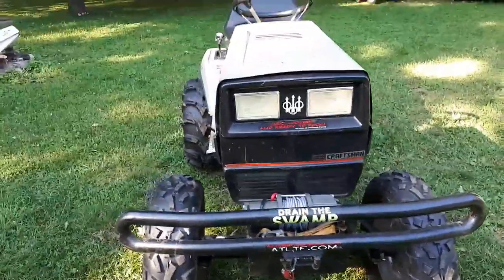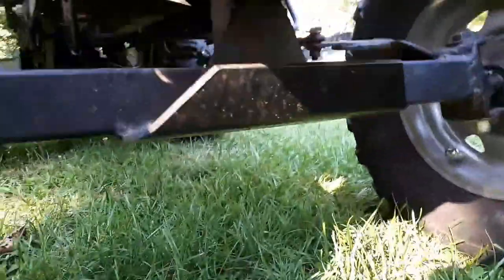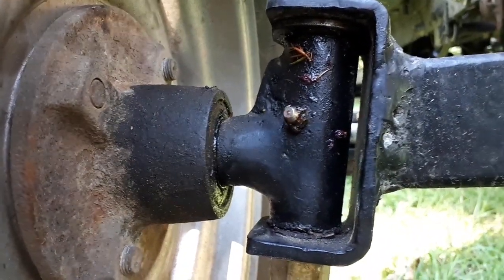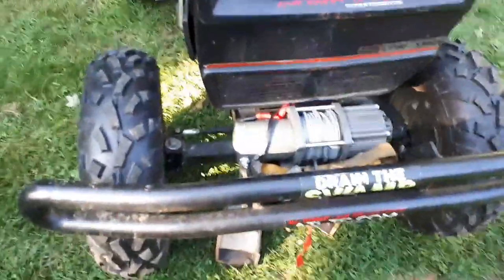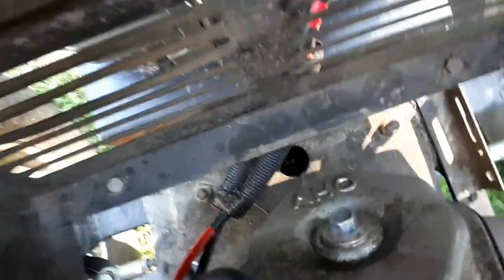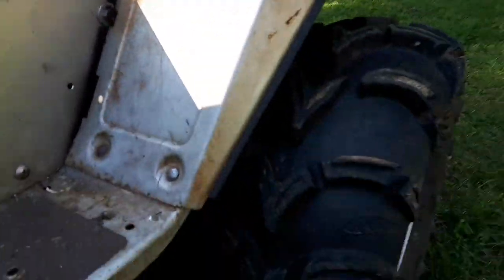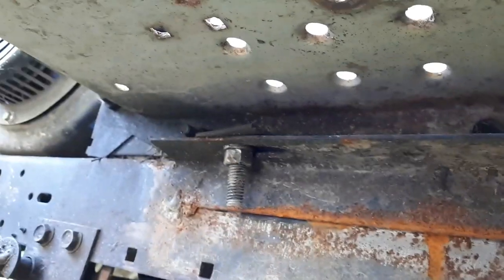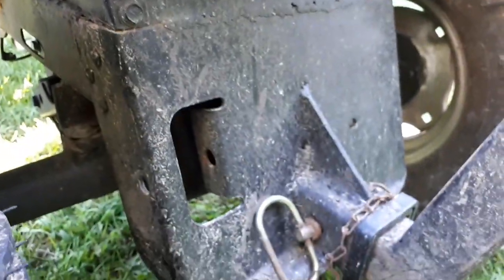A closer look at the Swamp Donkey -Custom Off Road Lawn Tractor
A few requested details about the construction of my tractor